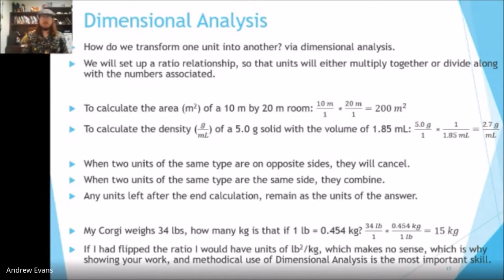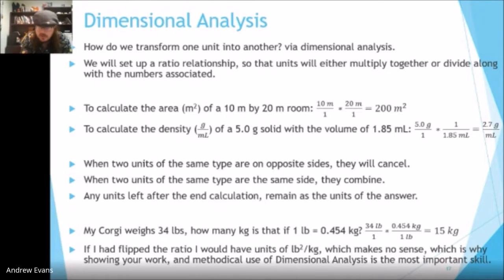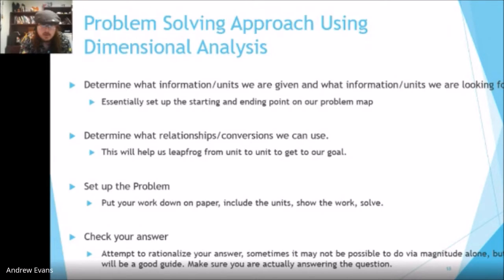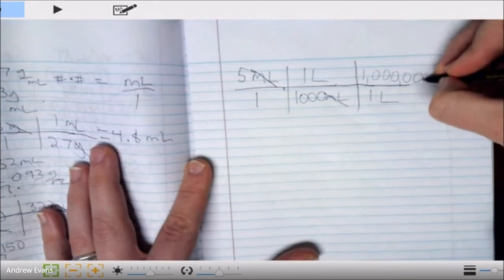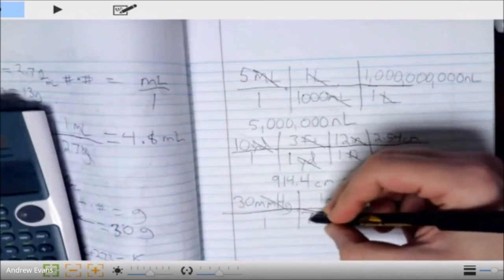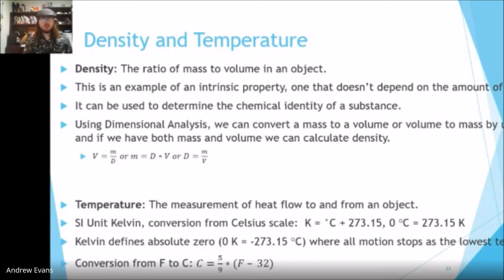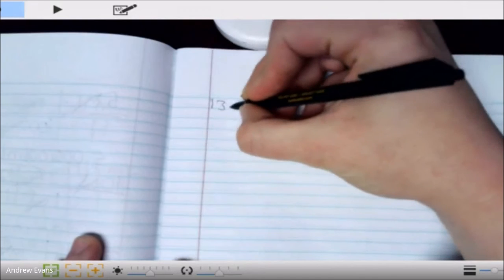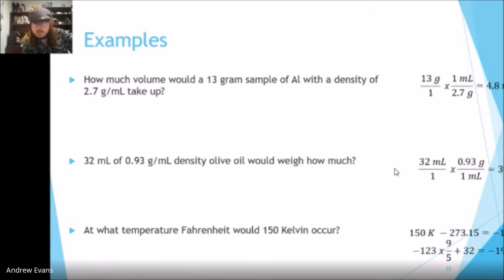CHE 111 1/15/21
Part of my General Chemistry 1 SP21 series. In this video, I finish Ch 1.